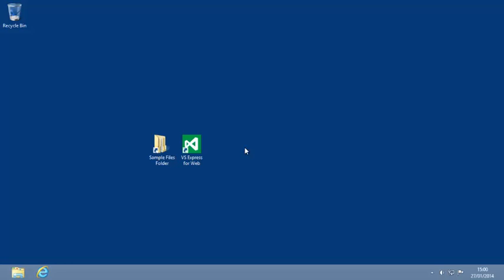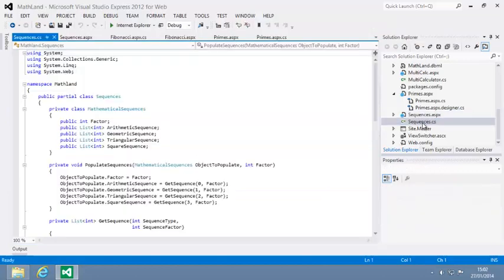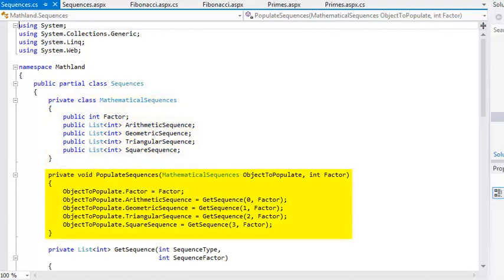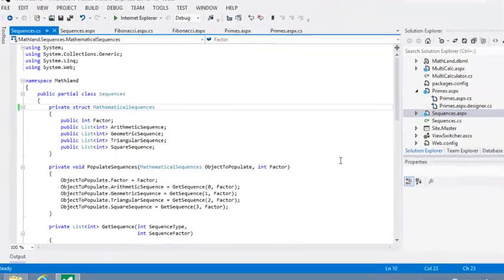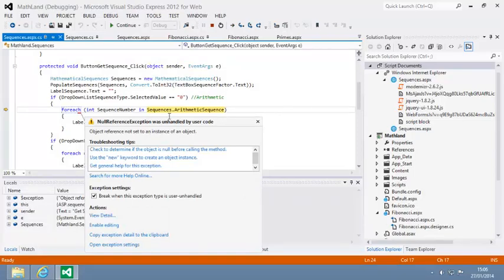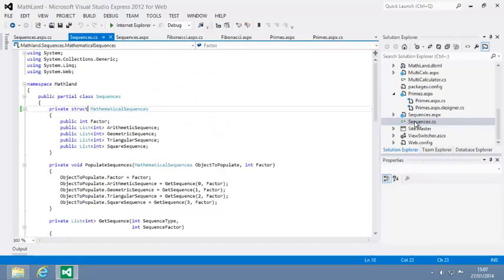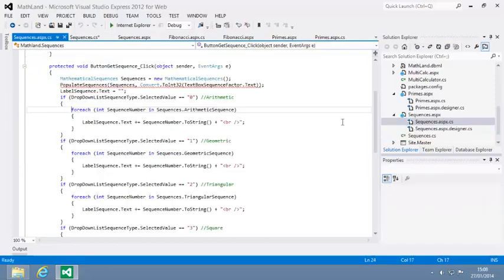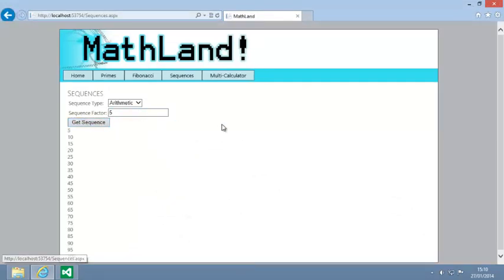ASP.NET 4.5 Expert Skills Lesson 4-2: Create a struct